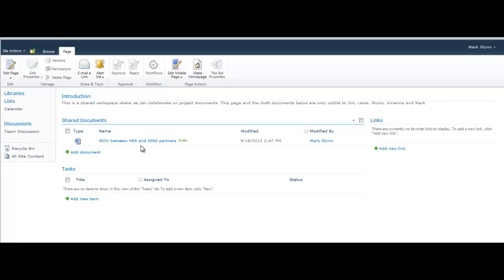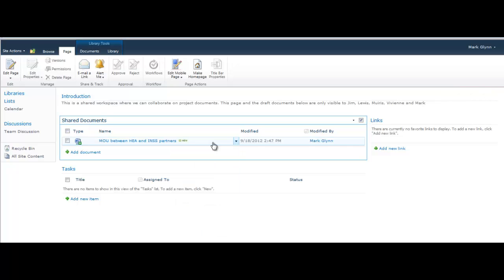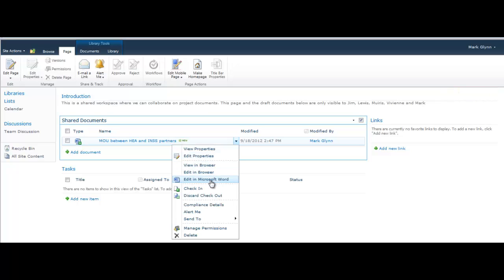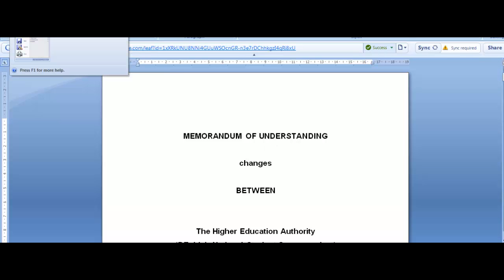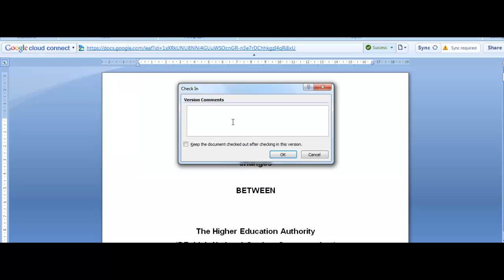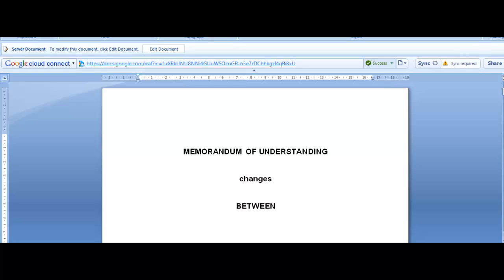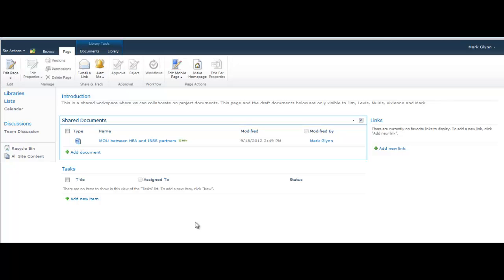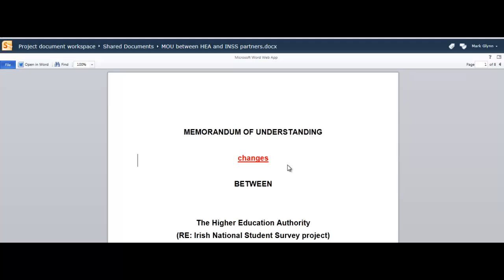Editing a document in Sharepoint 2010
How to edit a shared document in Sharepoint 2010